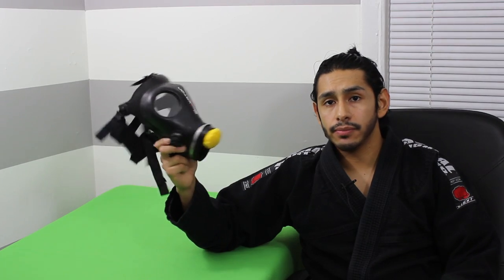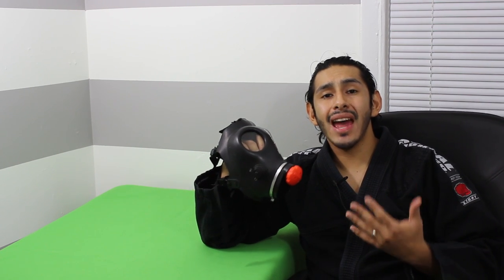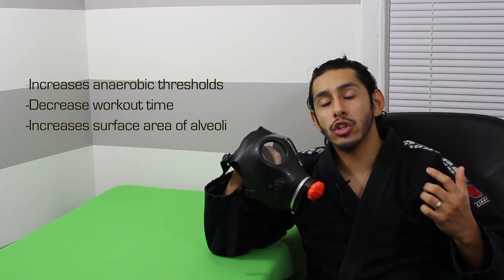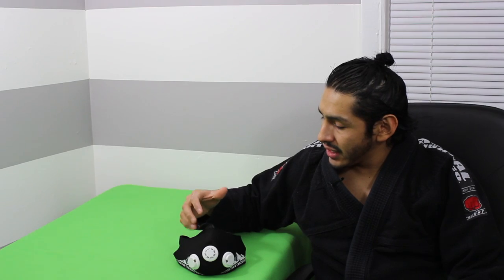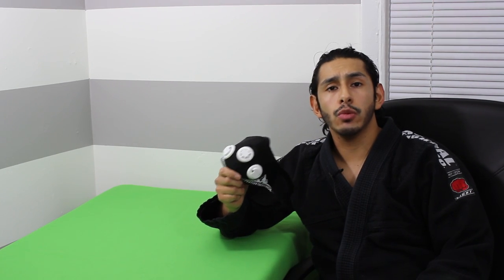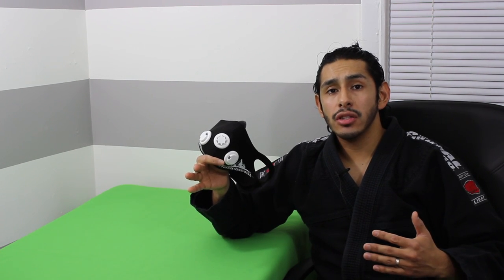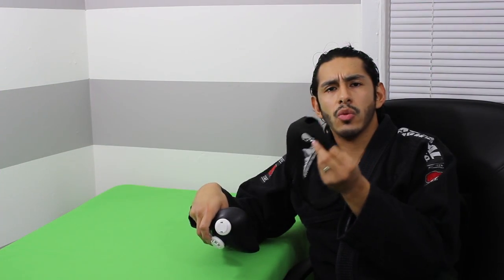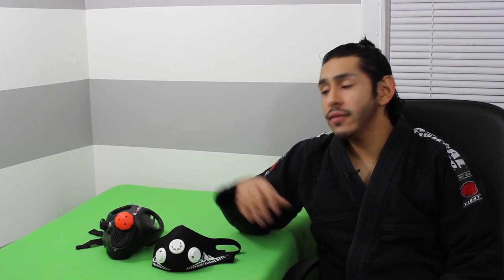Elevation Mask for JiuJitsu or MMA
This video is about Elevation Mask Review.

To Purchase:
Elevation Mask 2.0

Elevation Mask 1.0

Google+ - isbjj